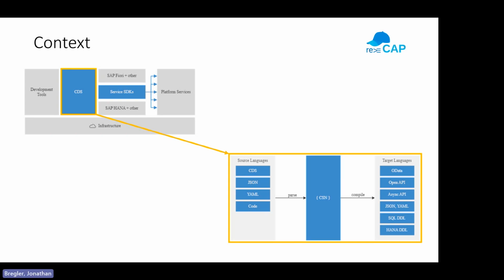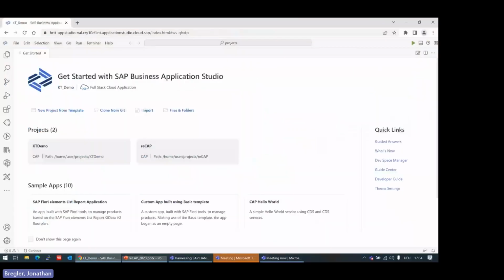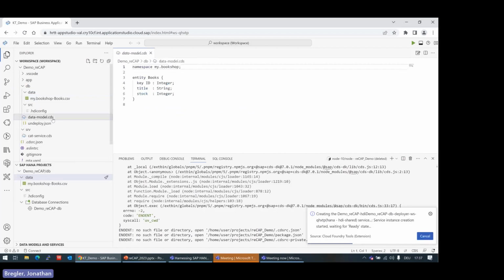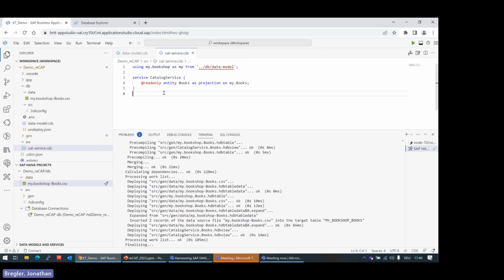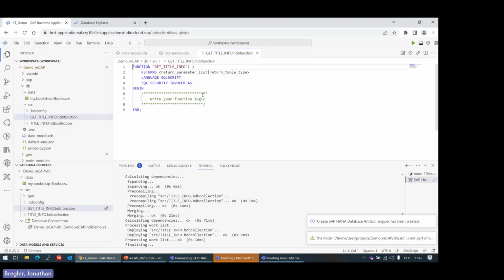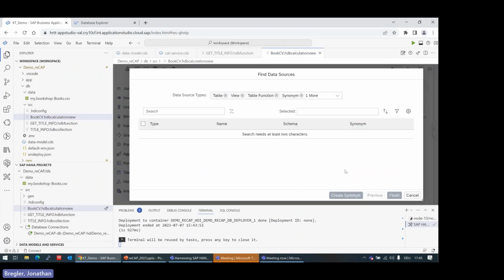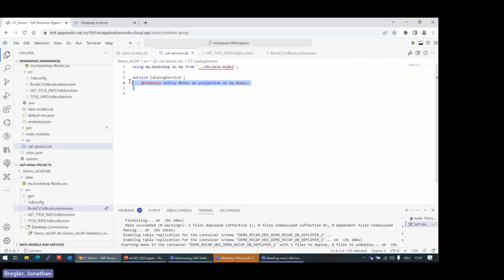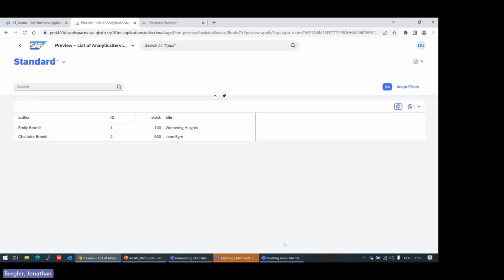Jonathan Bregler: Unleashing the power of SAP HANA Cloud in CAP applications (re ≡CAP 2023)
Vortrag von Jonathan Bregler auf der reCAP 2023 zum Thema: Unleashing the power of SAP HANA Cloud in CAP applications